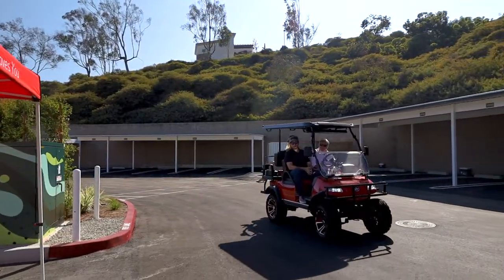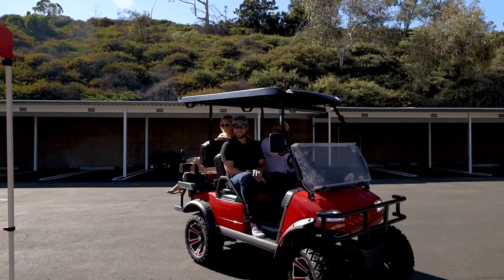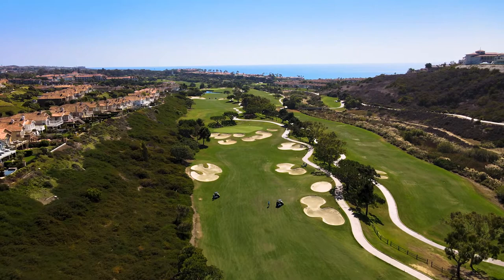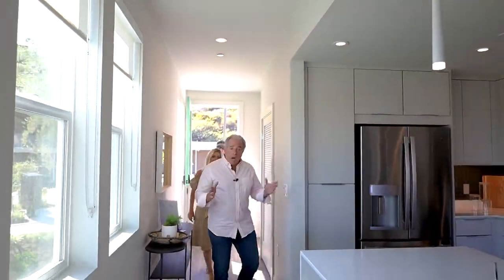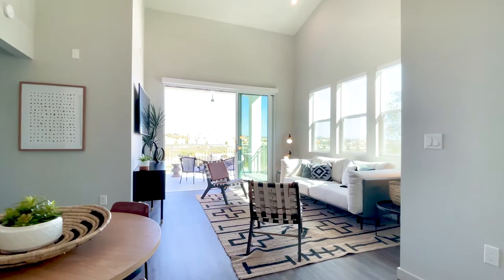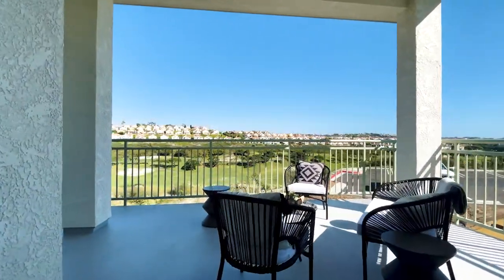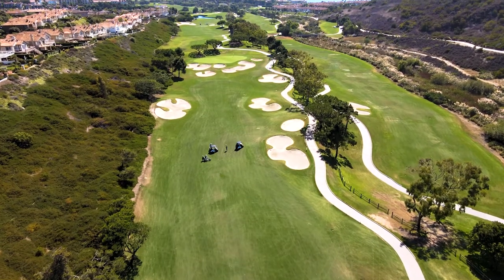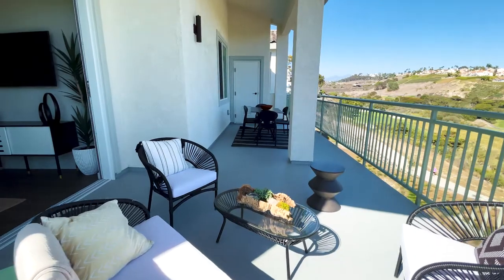M Collection | Luxury Leases in Dana Point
Brand new construction by Lyon Homes. These thoughtfully constructed 2 BR, 2 BA luxury residences are available immediately and they have never been lived in. A modernized and luxurious approach to beach living within close proximity to shopping, restaurants, parks and the beautiful coastline. Set along the Monarch Beach golf course with a pleasant environment and views, along with a paved bike/walk/run trail to the most magnificent and cleanest beaches anywhere in Orange County. Beautifully appointed with wonderful amenities. Ocean Views, Panoramic Golf Course Views, Luxury Wood-Grain Finish Flooring, Stainless Steel Appliances, Quartz Countertops with Waterfall Sides, Designer Fixtures & Hardware, Loft Floor Plans, In-Home Washer & Dryer, Dutch Door Keyless Home Entry, In-Home Barn Door, Large Glass Sliding Doors, Full Kitchen Backsplash, Expansive Balconies, Nest Thermostat, and Subway-Tiled Showers. The community offers attractive for any occasion. 2 Resort-Style Swimming Pool w/ Wi-Fi, Two Spas, Yoga/Pilates Studio, Lush Landscaping, Gated Community, Business Center, Two Pickle Ball Courts, Bocce Ball, Shuffle, Board, Clubhouse, Playground, Biking/Jogging Trail w/ Beach Access, On-site Management, Car wash facility, Fitness Center, Professional Billiards, Covered Parking, Lit Tennis Courts, and Furnished Guest Suites.